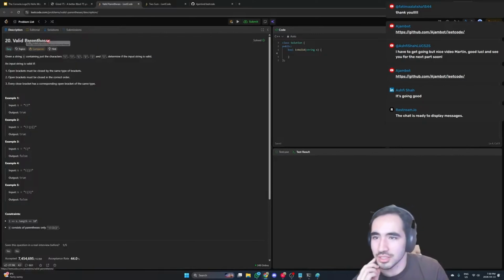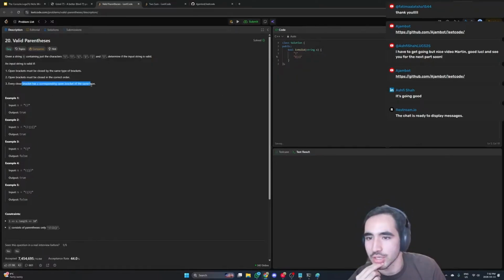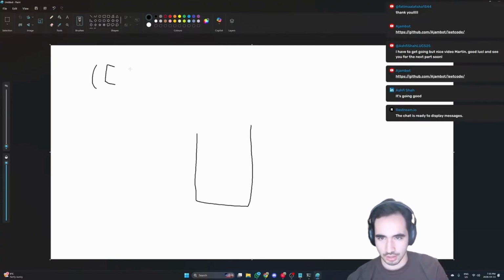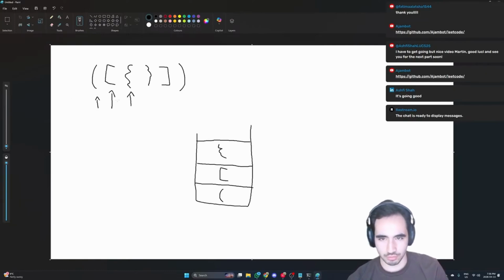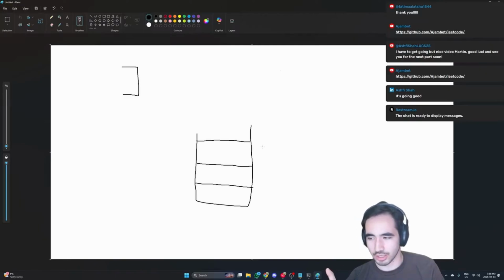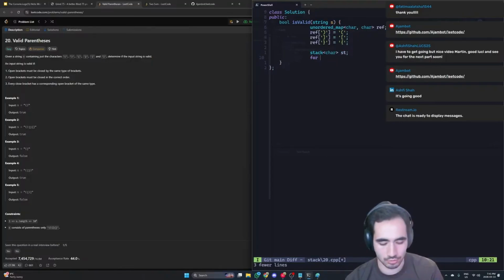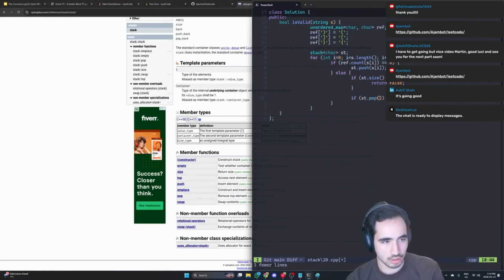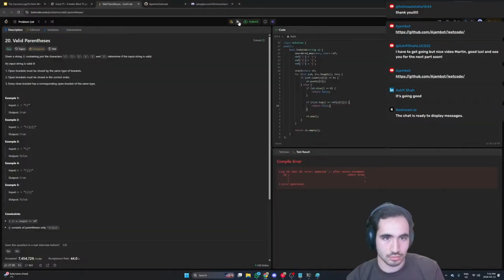How to solve Leetcode 20. Valid Parentheses — C++ — Stack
In this video, I will be doing a walkthrough of solving Leetcode question 20. Valid Parentheses using a stack.

00:00 - Reading the problem
01:52 - Explanation
06:45 - Coding in Cpp